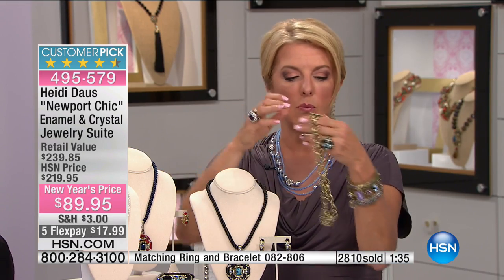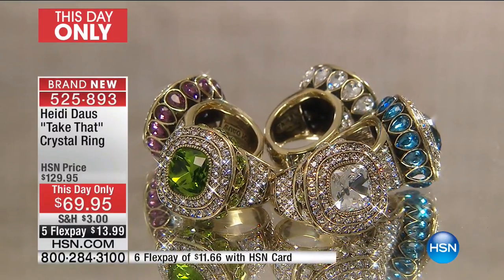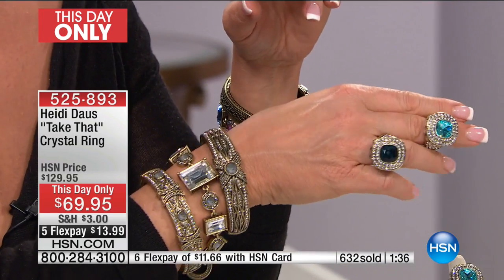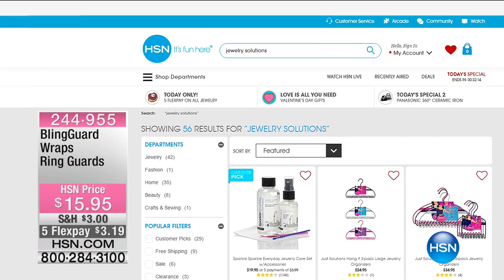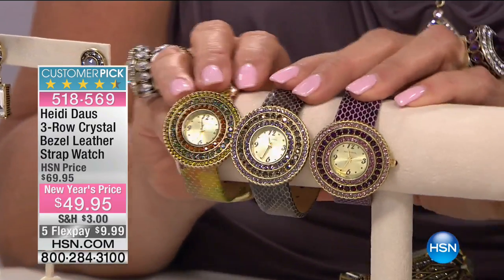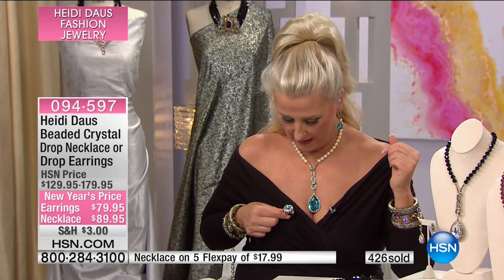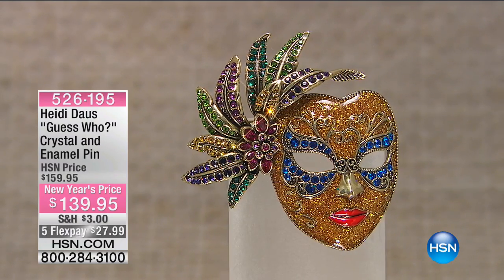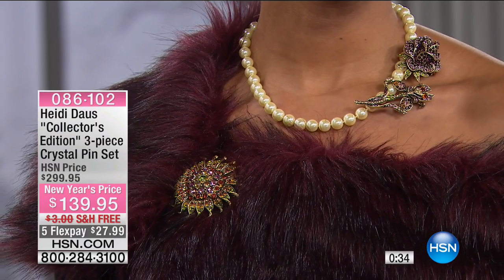HSN | Heidi Daus Fashion Jewelry 01.24.2017 - 11 PM